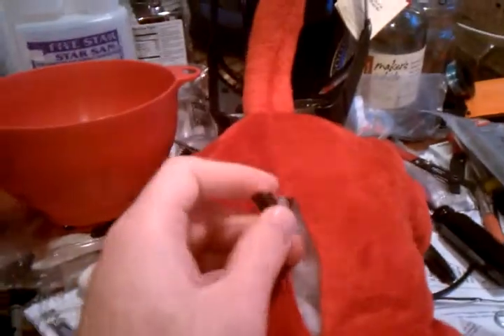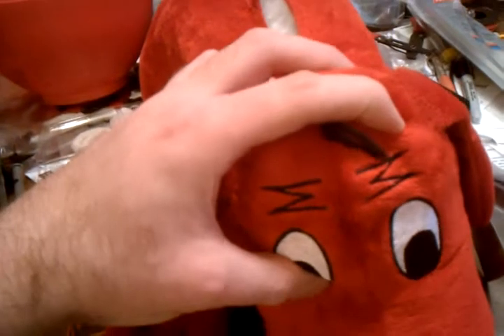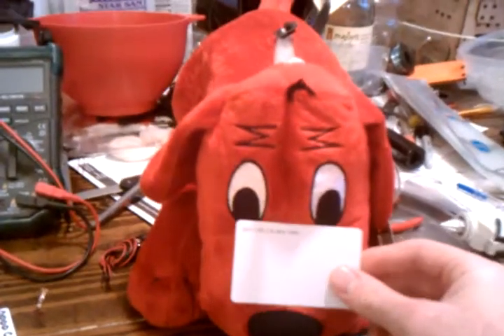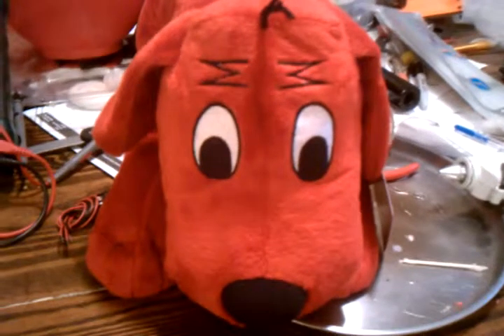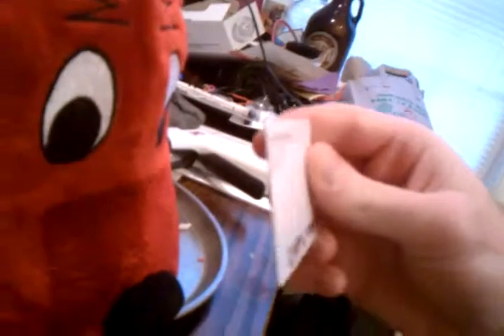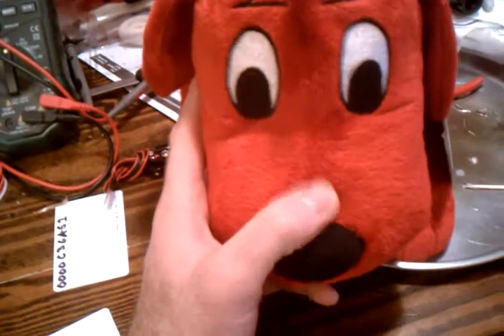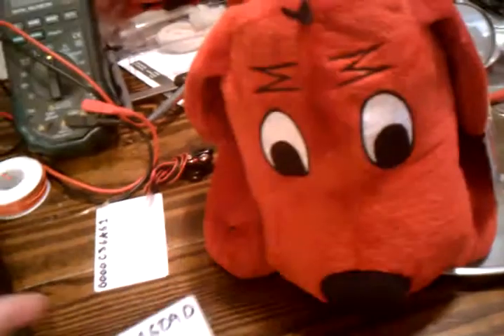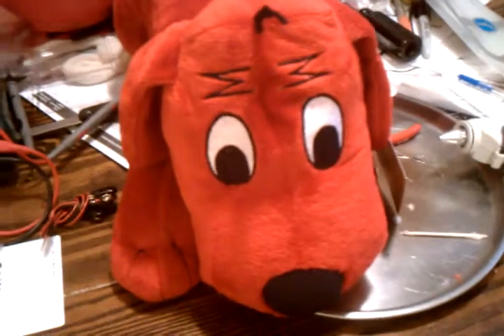RFID Toy Dog - Part 3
Last video demoing the RFID enabled stuffed animal I made for my niece for Christmas.